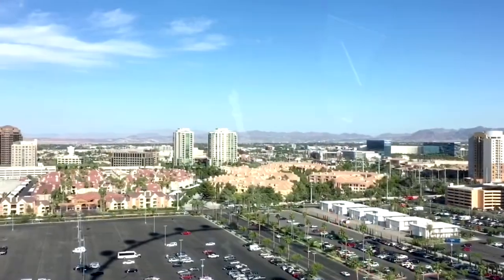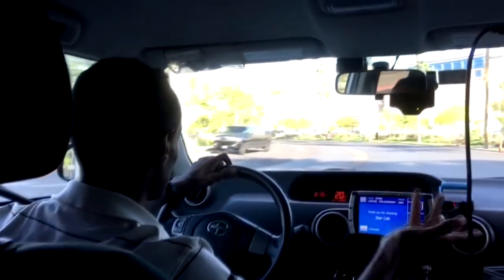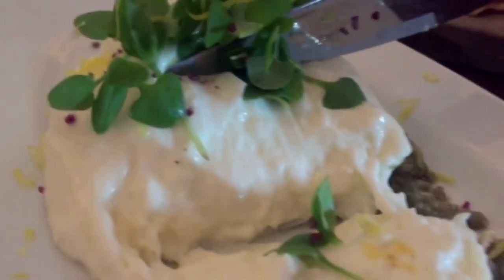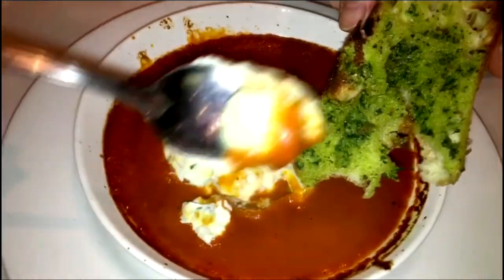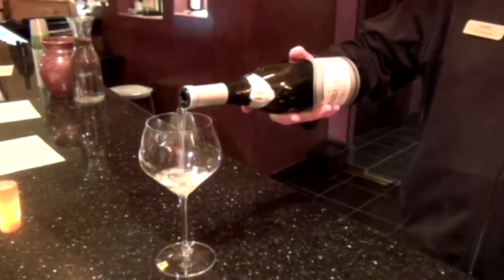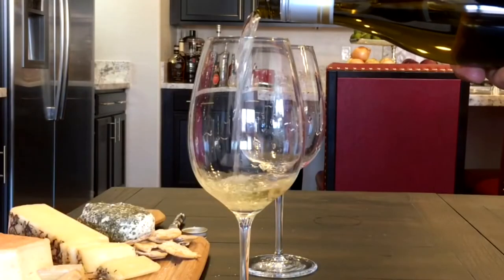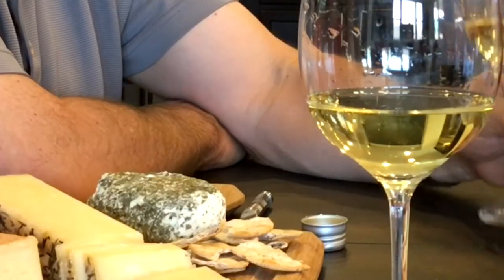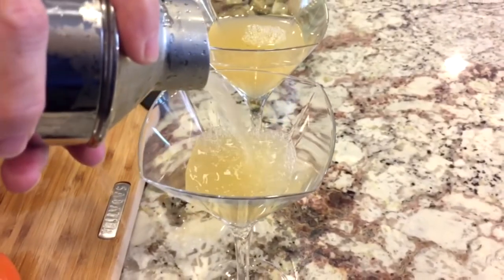Why You Need to Do the Vegas Strip and Often!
Jetset your way to the Las Vegas Strip.  Let us take you there.  We take you high above the strip on the wheel at The Linq called The High Roller.  And they serve cocktails too!  Then we visit a number of great restaurants including Giada at The Cromwell, Gordon Ramsay Steak and Mon Ami Gabi at the Paris Hotel.  The food is tasty, always delicious, and the service is impeccable.  We’ll share why.  Then we bring you another great chardonnay – Ferrari Carano – and we take you to its vineyard as well.  We show you how to make a fennel martini; so easy yet so good.  And then we pay tribute to the Euro US Cup and show how it is better than the Ryder Cup.